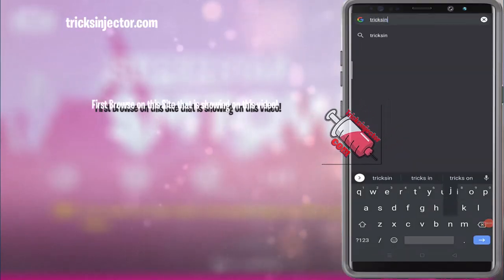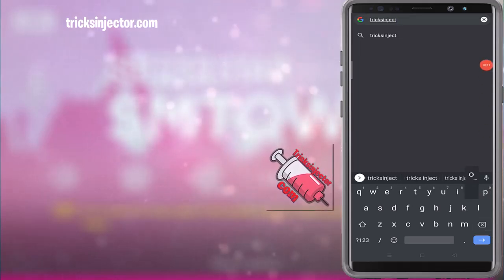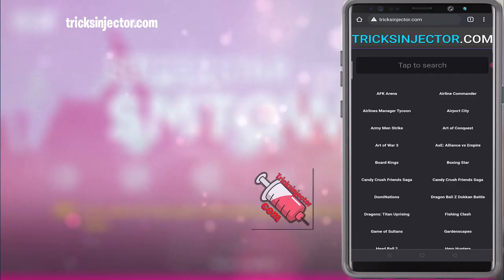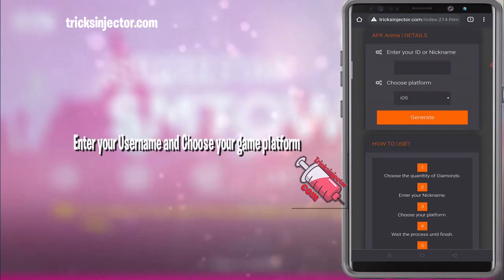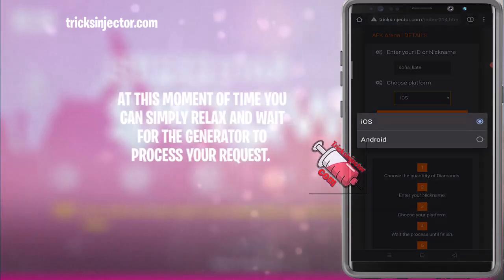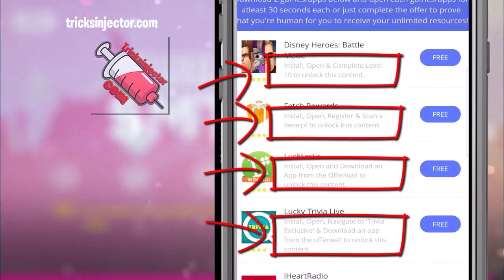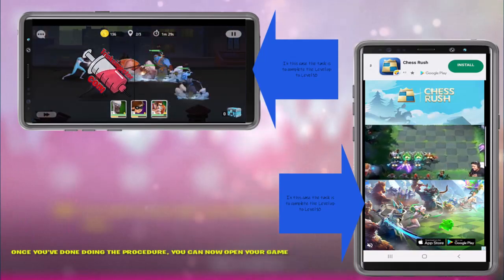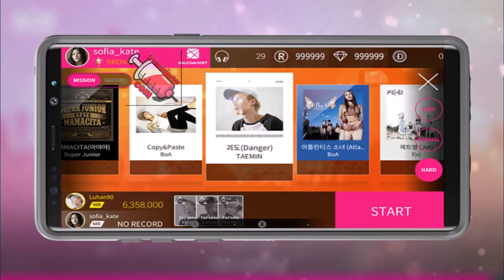💎UPDATED 2024💎 Superstar SMtown Hack Tutorial 2024| Get Free Diamonds & Points[Android/iOS]W/ PROOF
Hey guys, you'll be learning How to Get Diamonds & Points in Superstar SMtown Fast 2024!
 This tutorial is a 100% working way to Get Diamonds & Points in Superstar SMtown Fast 2024!

If you want me to do it for you then:
1. Like this video (I'll be checking)